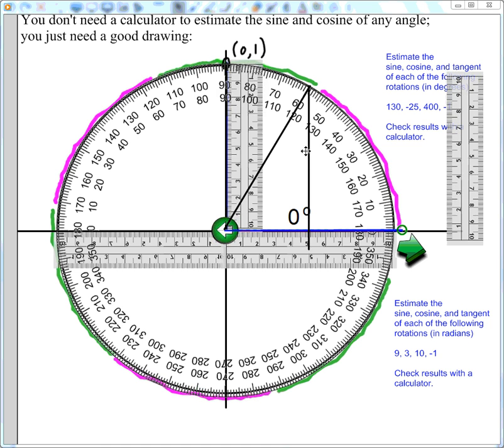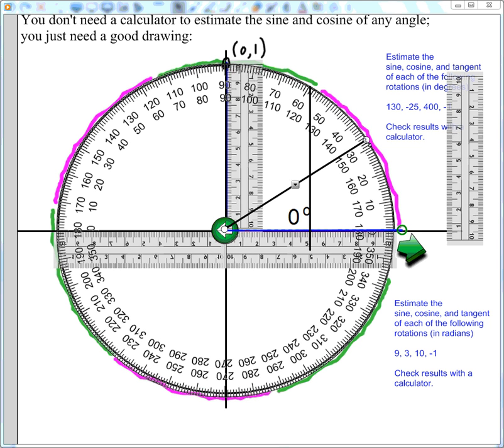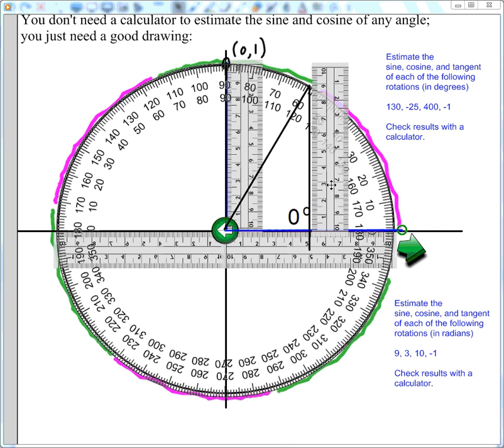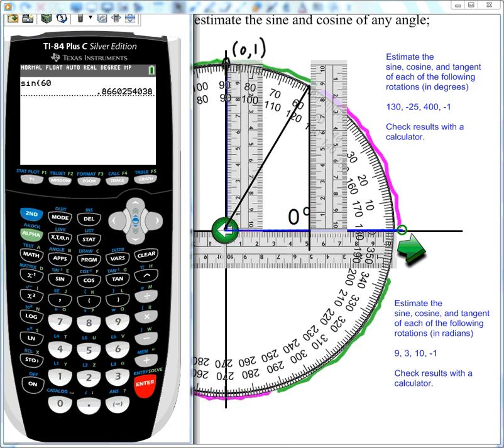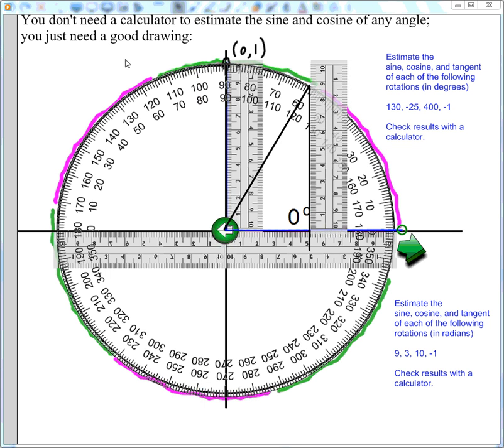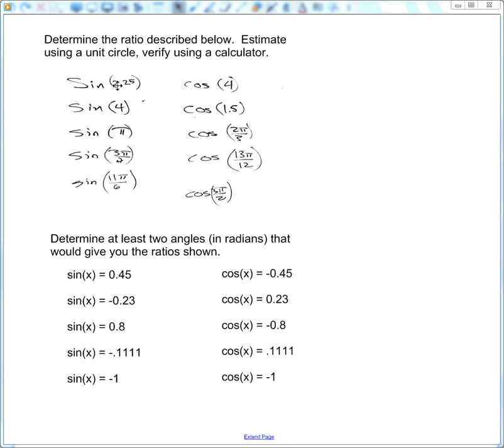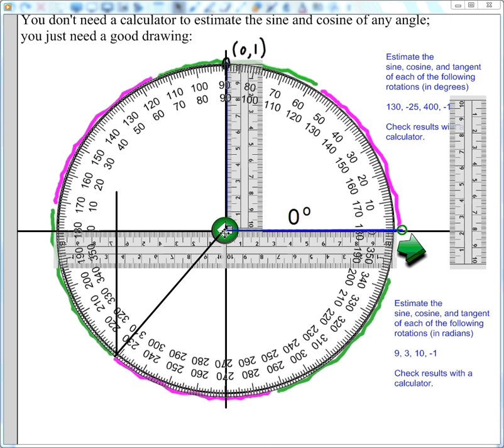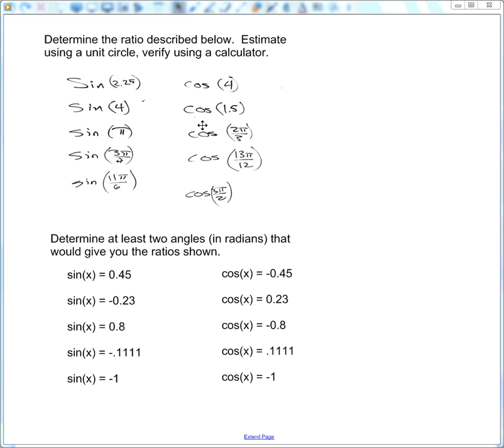circle trig without a calculator (Radian)